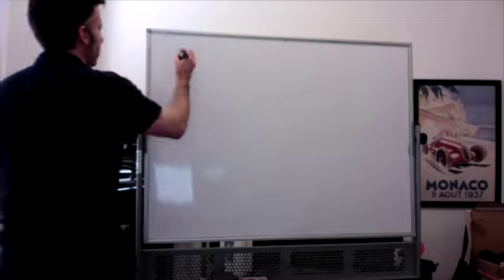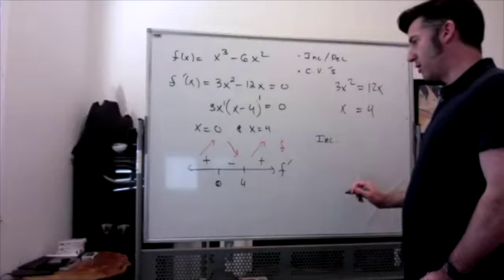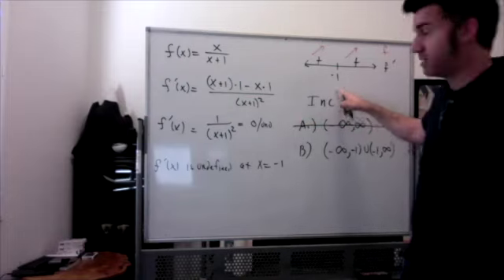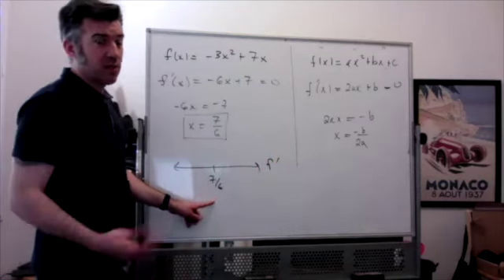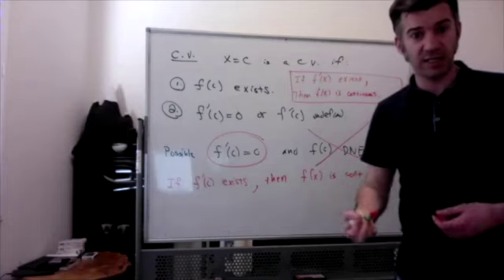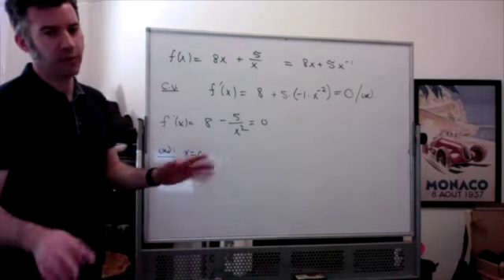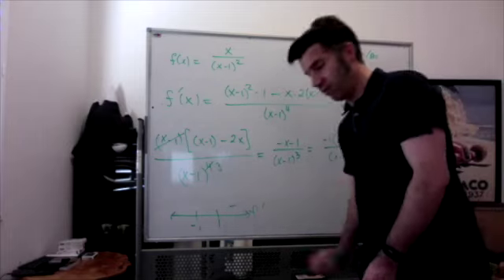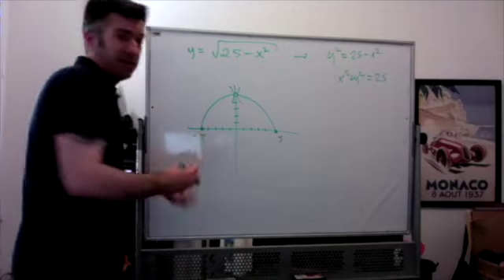Co 16A 2-25-2021 (Critical Values, Increasing/Decreasing, Relative Extrema)